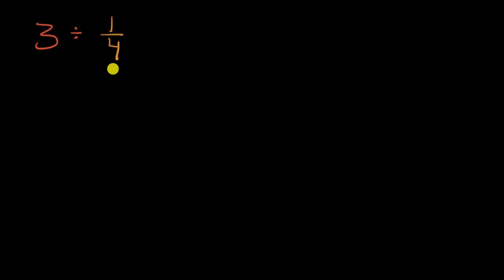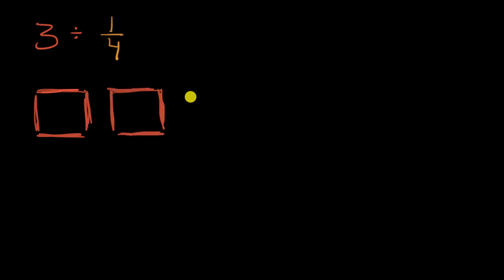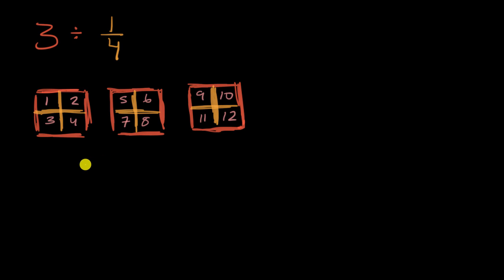Example dividing a whole by a unit fraction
Courses on Khan Academy are always 100% free. Start practicing—and saving your progress—now